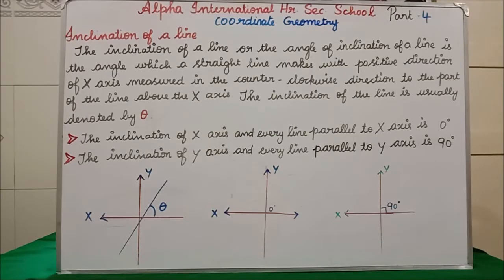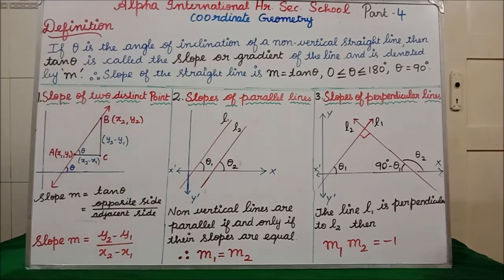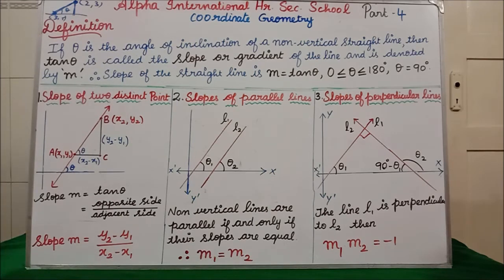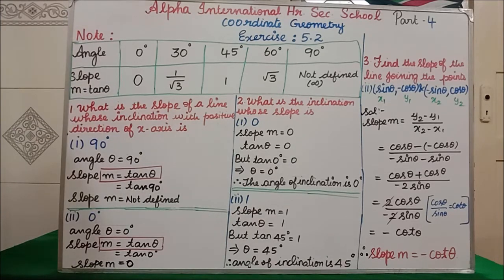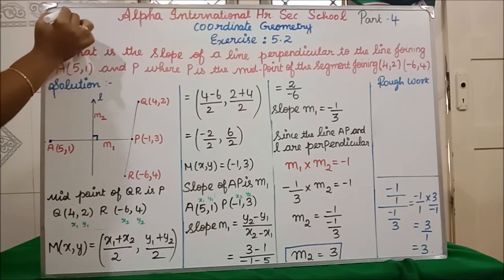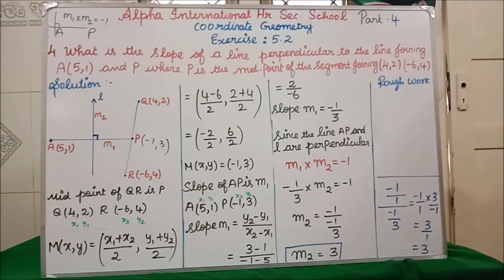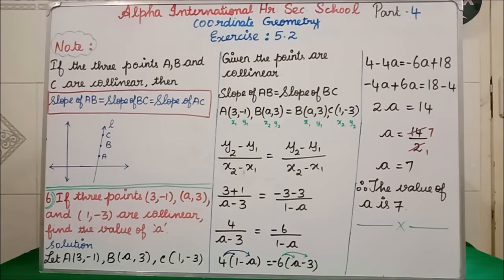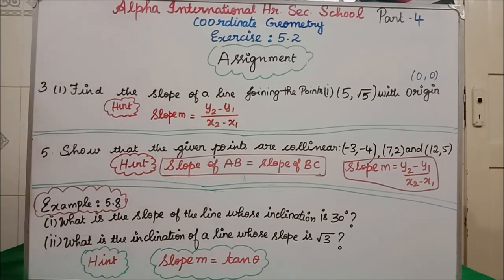COORDINATE GEOMETRY PART 4